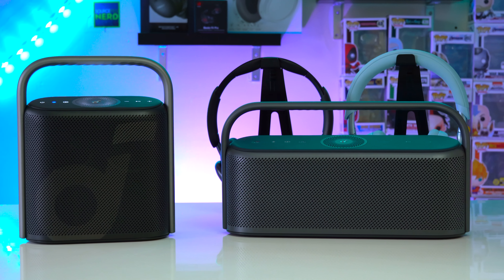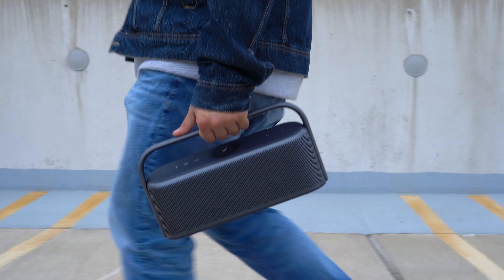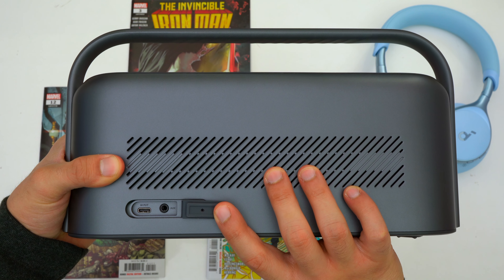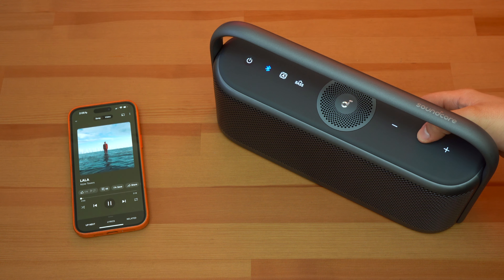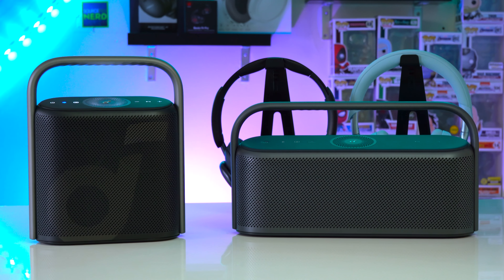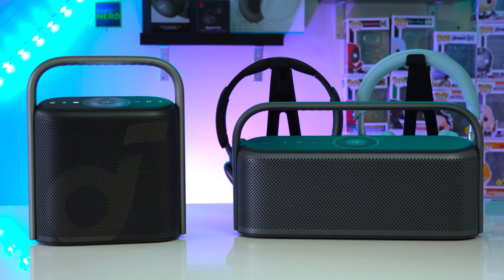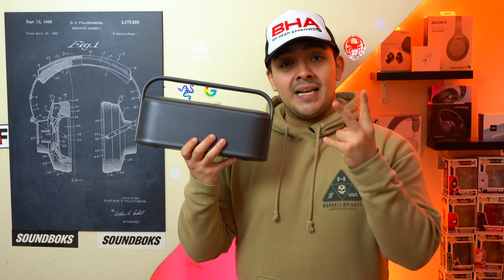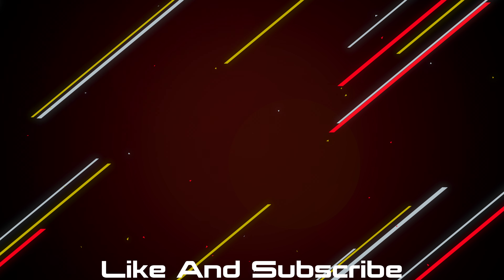Soundcore Motion X600 Vs Soundcore Motion X500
Get Them Here:
Soundcore Motion X600
Soundcore Motion X500

So both the Soundcore Motion X600 and Soundcore Motion X500 sound very spacious thanks to their upwards firing driver. And overall both of these speakers are good and they’re very elegant. But today we’re going to break down the differences between these two speakers and see which one is right for you cause they’re very similar to one another.